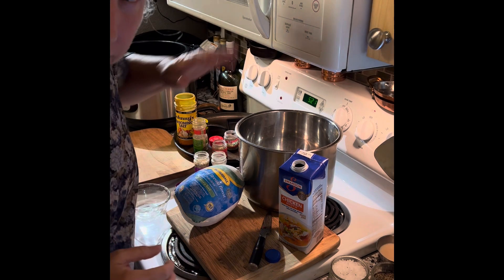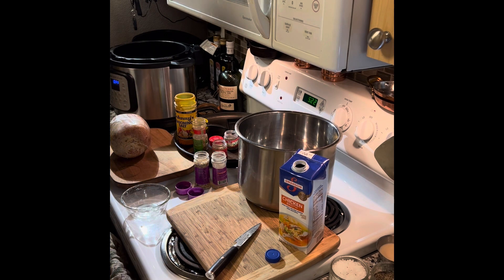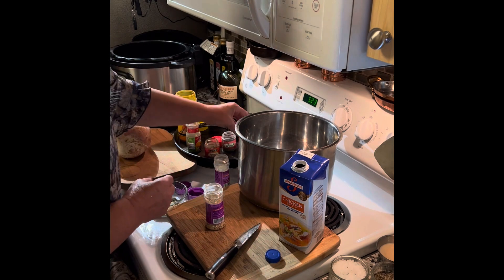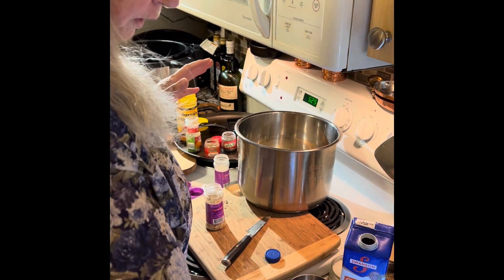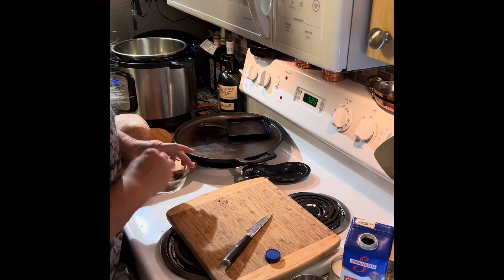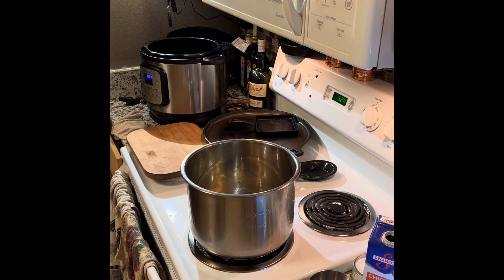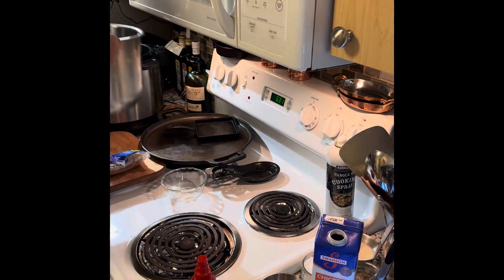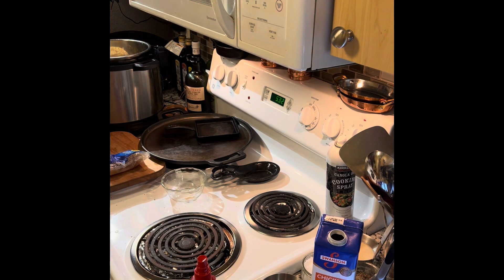3 Lb Turkey Roast Instant Pot Part #1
This is Part 1 of 2 Videos and is a fast and easy way to Cook a Frozen Turkey Roast, wether you use it for Slicing or Pot Pie, it can be Ready to go in close to an Hour and a half.

Join my FB group “Homemaker Geek” if your interested in interactions, sharing your creations, Questions and answers with the Group.